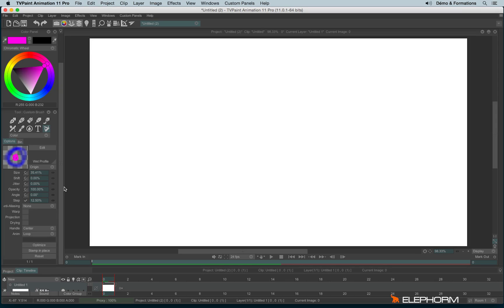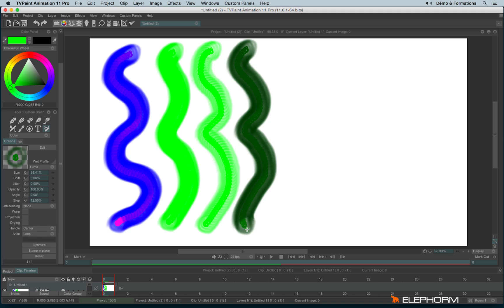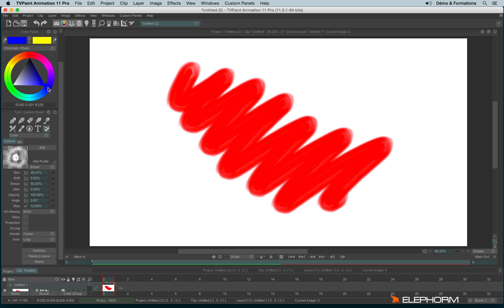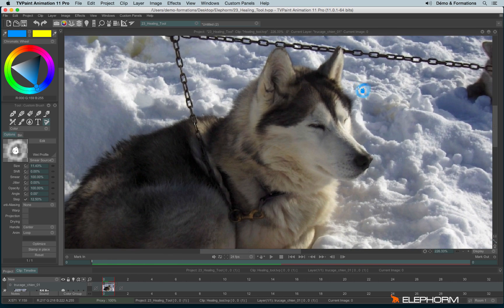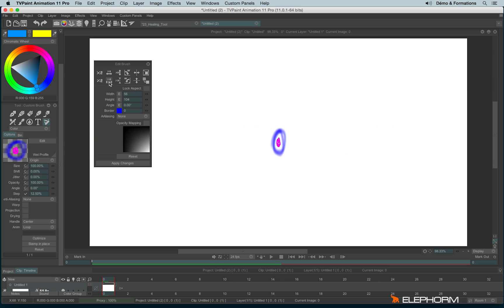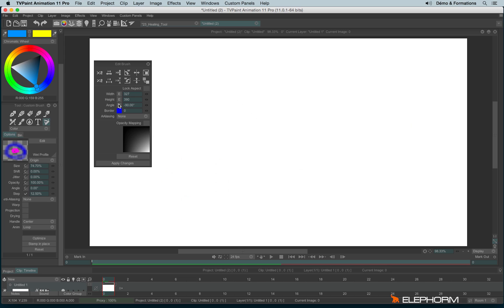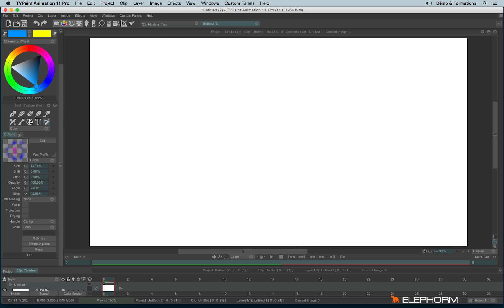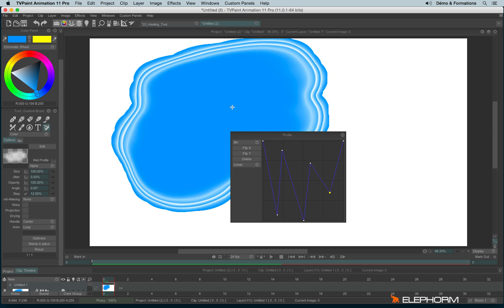(Animated) Custom brushes : advanced settings (TVPaint Animation 11 tutorial)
- discover, understand and master stamp modes (alpha, max, smear source, etc.)
- discover, understand and master “Edit brush”
- discover, understand and master “Wet profile” (with Alpha / Alpha max only), especially to make sand brushes